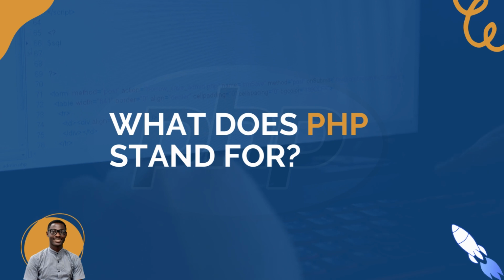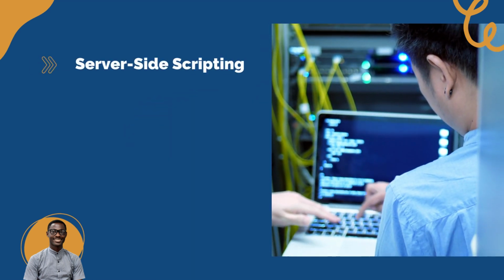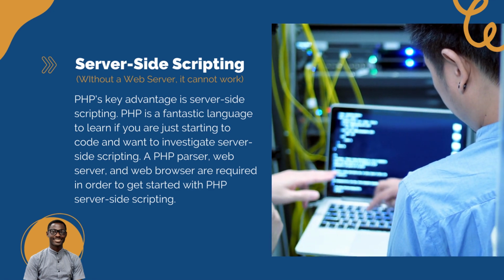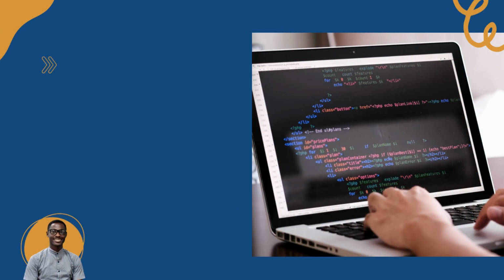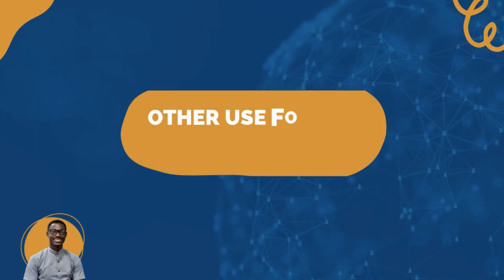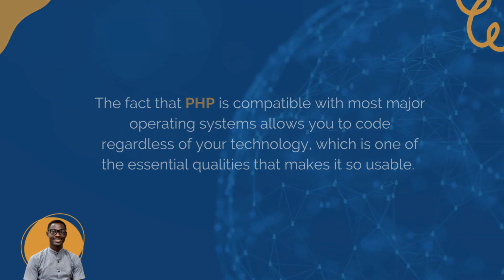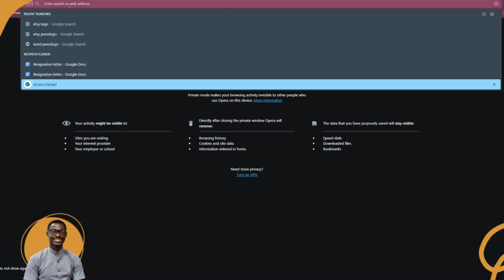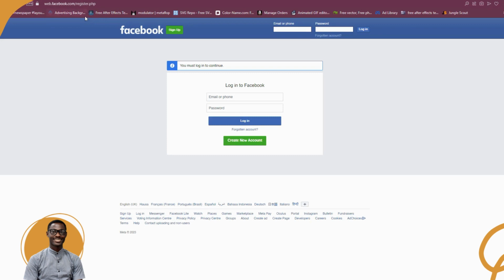What is PHP? | PHP the Beginner's Guide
In this video you’ll learn what PHP means, the advantages of using PHP in your programming and how to investigate if a website is built with PHP. Get a readable version of this video

Timestamps

0:00 Intro
0:53 Meaning of PHP
1:35 Meaning of the Acronym PHP
2:15 The uses of PHP
3:57 Advantages of using PHP
6:12 Companies that use PHP
6:27 How to identify companies that use PHP